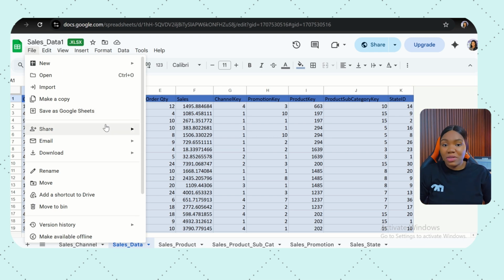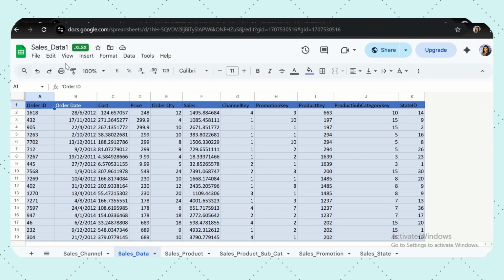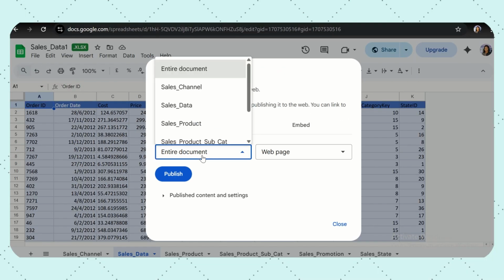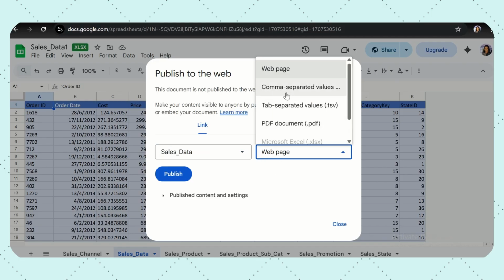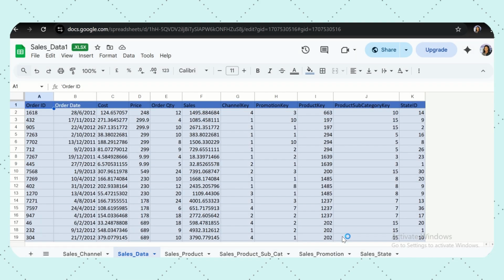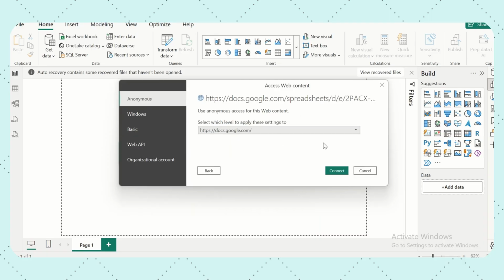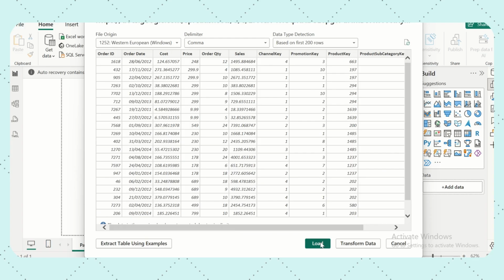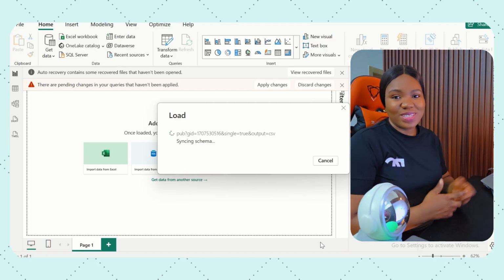How to Connect Google Sheets to Power BI for Data Analysis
This video shows you a practical step by step guide on how to connect Power BI directly to Google Sheet data for Analysis. With this, you don't need to constantly download to Excel and your report stays updated when there is new data.